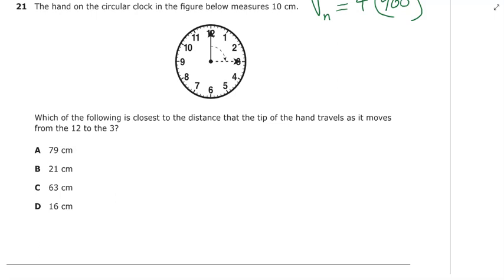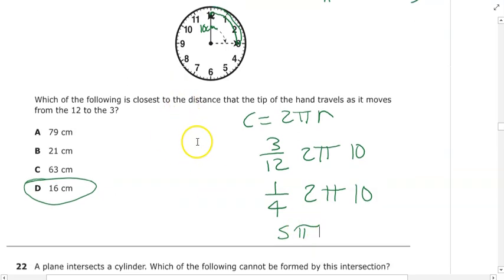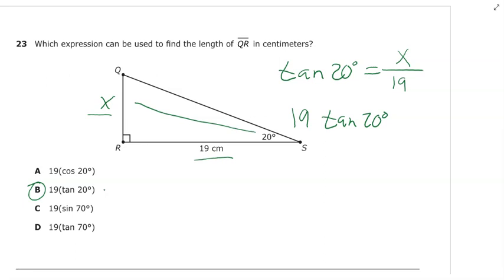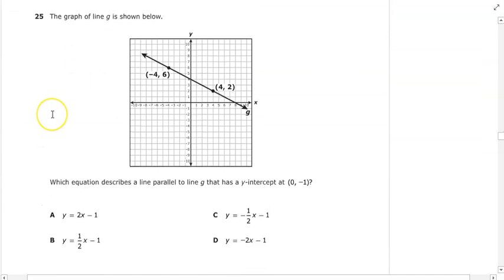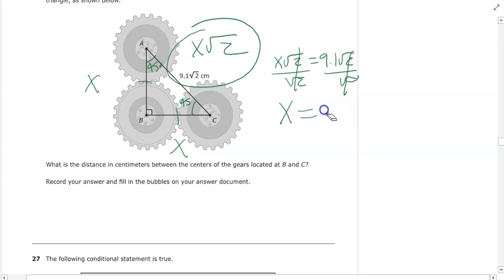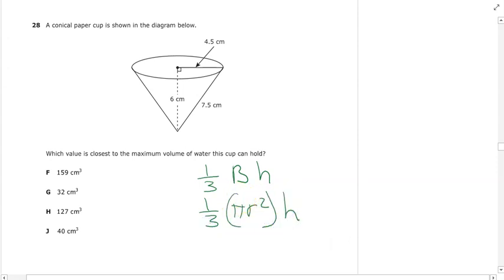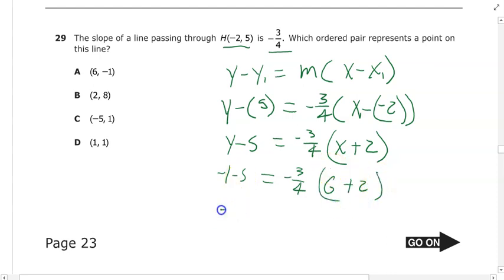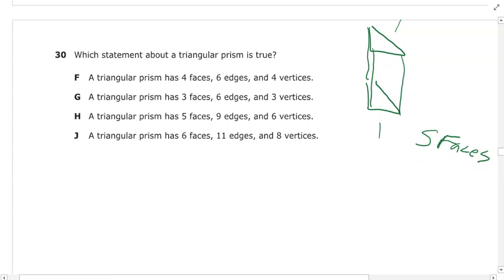STAAR Geometry 21 to 30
2013 release STAAR Geometry Test Answers worked 21 to 30